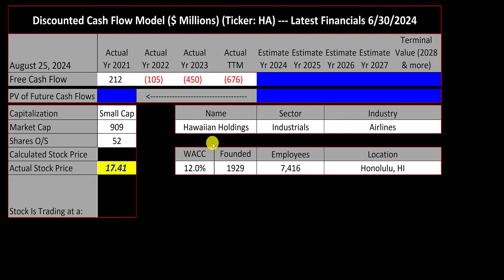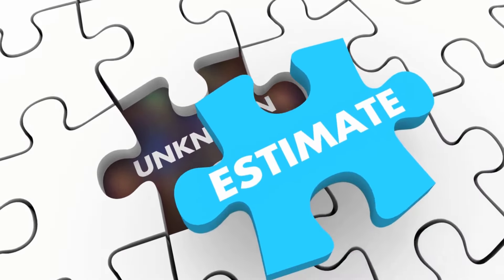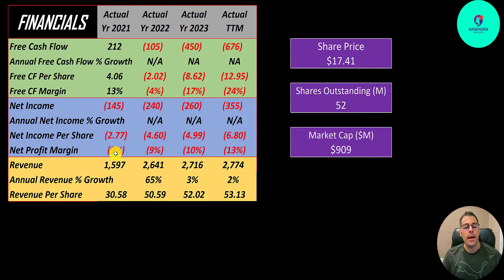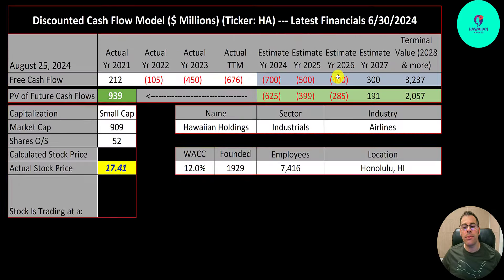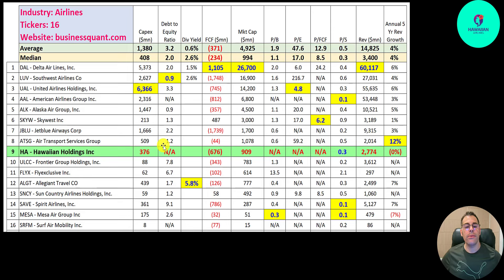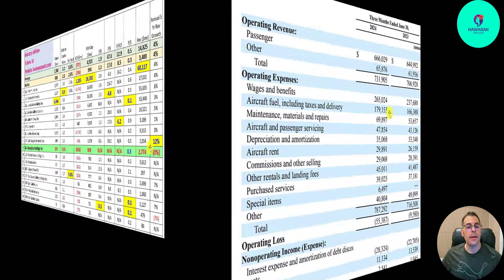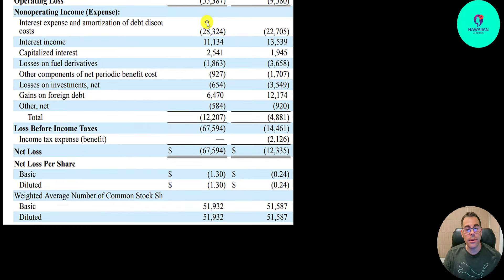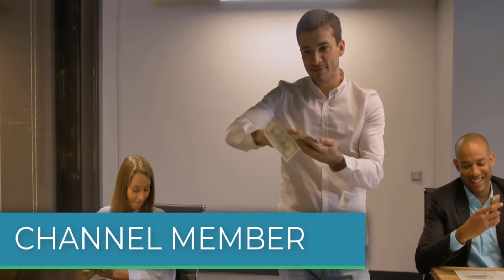Hawaiian Airlines Stock Review --- $HA